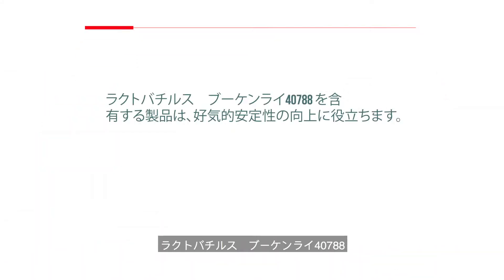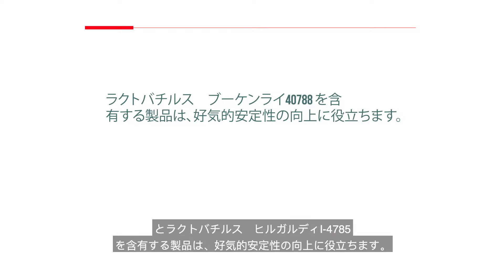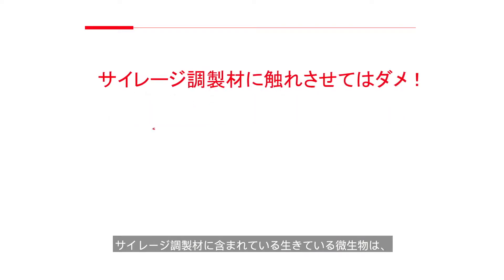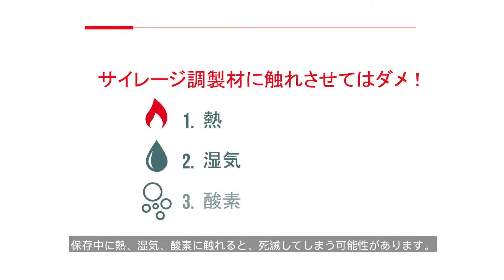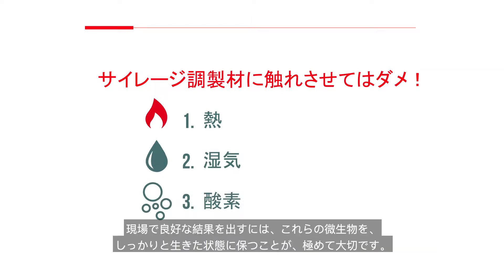サイレージに乳酸菌を使用する目的と、乳酸菌配合サイレージ調製材の選び方と使い方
サイレージに乳酸菌を使用する目的と、乳酸菌配合サイレージ調製材の選び方と使い方について、日本語字幕付きで解説しています。

その他のビデオは、こちらからご覧いただけます。

◆「高品質なサイレージの作り方」に関するウェブサイト

◆ラレマンドバイオテック株式会社のサイレージ用乳酸菌「マグニバ/MAGNIVA」について

作成：ラレマンドバイオテック株式会社（ラレマンドアニマルニュートリション）

How to Select and Apply Forage Inoculants with Japanese subtitle.